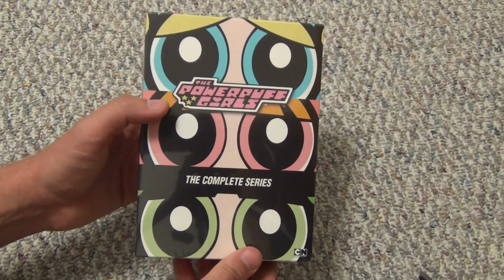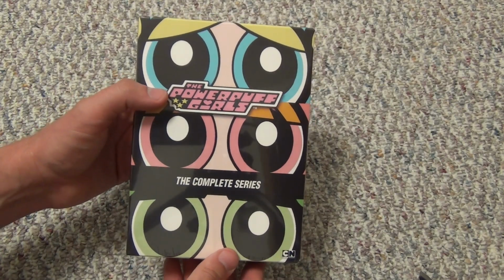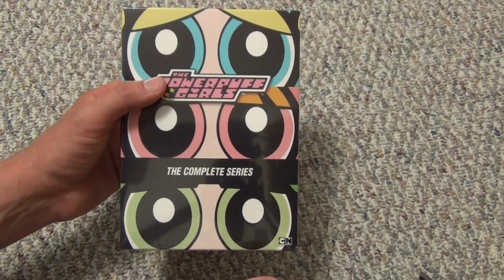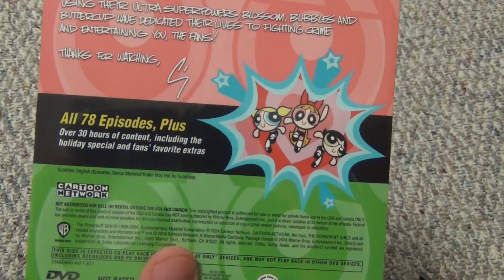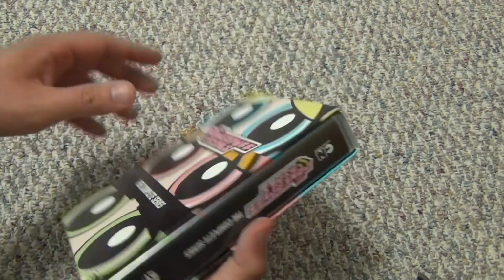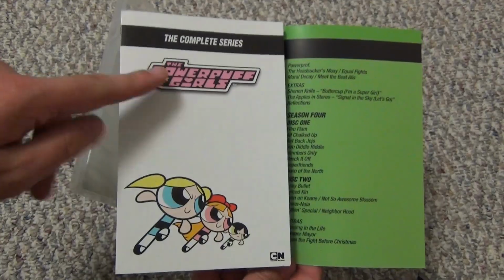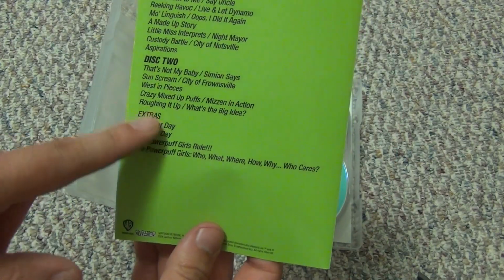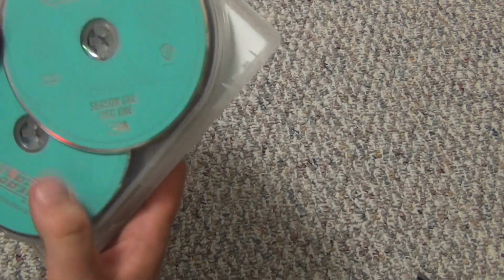The PowerPuff Girls: The Complete Series (Reissue) DVD Unboxing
Here's an unboxing of the 2024 reissue of The PowerPuff Girls: The Complete Series on DVD.

When this was first released, there was a little factory flaw on the front slip box which has now been fixed. To watch the original video I made talking about that, follow this